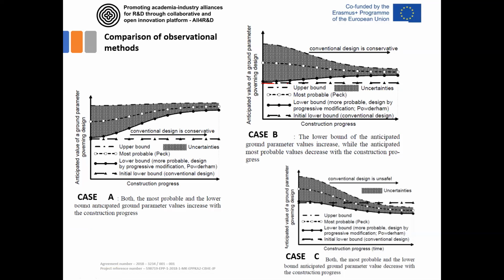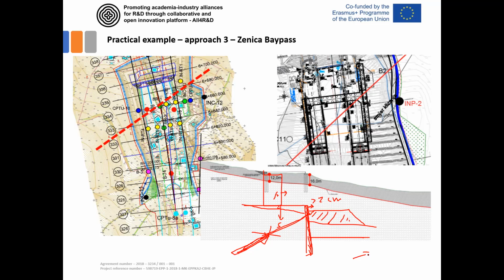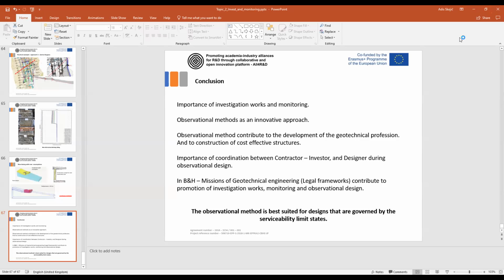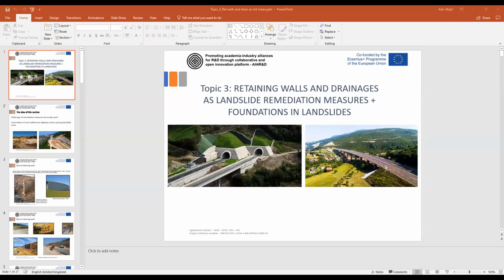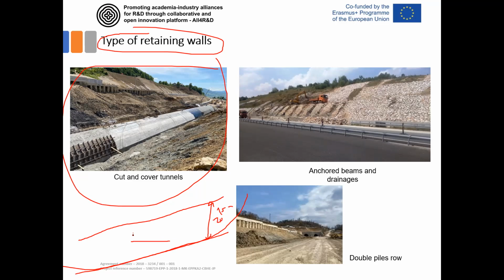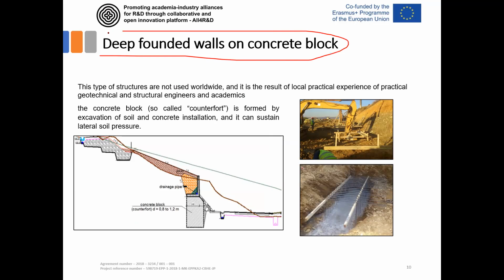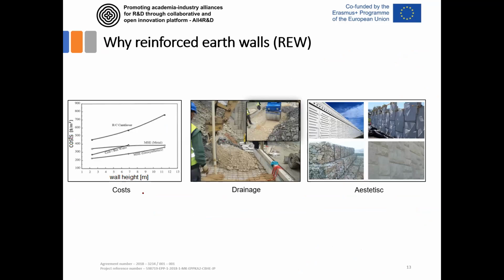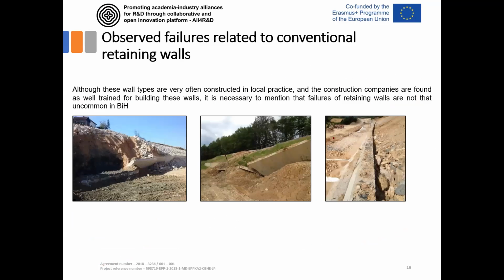Part 2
Landslides in highway construction